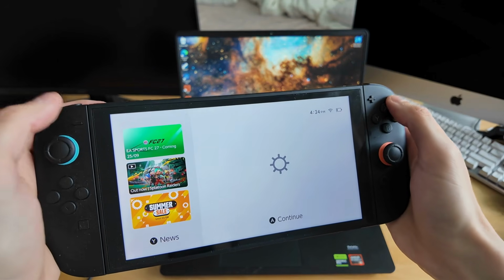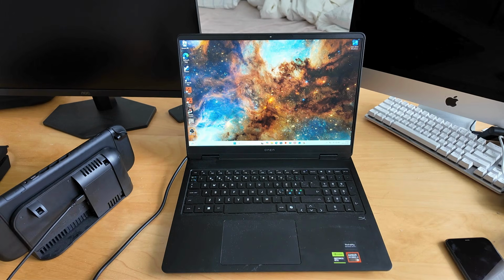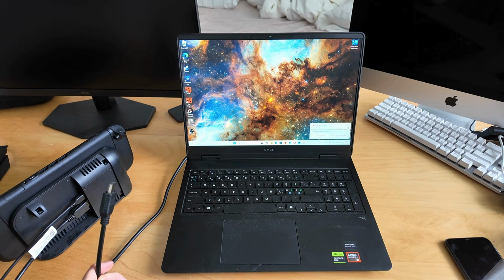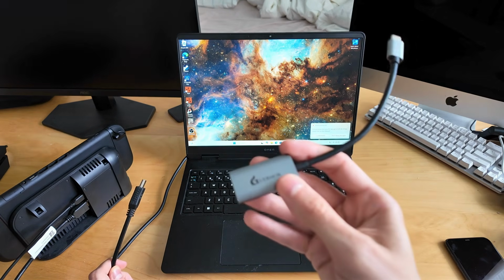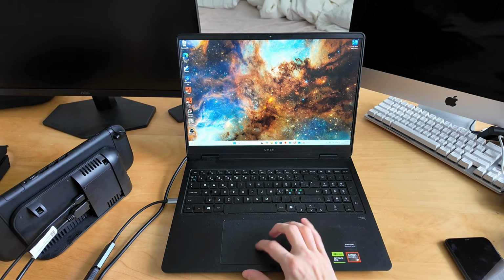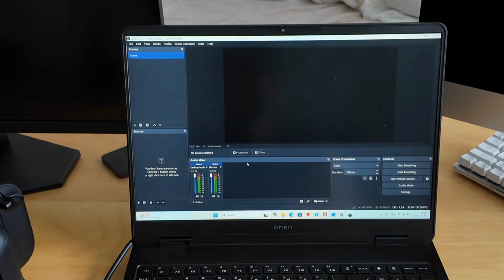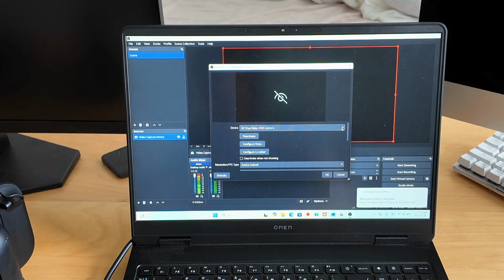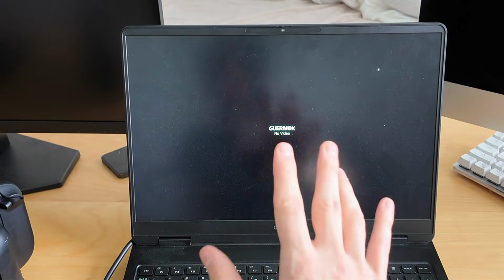How To Display Your Nintendo Switch Screen On A Laptop/PC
Learn how to display your Nintendo Switch on a laptop screen easily. Follow this step-by-step guide to play or stream console games on your computer.

This tutorial covers the complete hardware and software setup required to connect your Nintendo Switch to a laptop or PC. Whether you want to record gameplay or just use your computer as a monitor, this process works by utilizing a capture device to bridge the signal between your console and your computer.

First, you will see how to properly dock your Nintendo Switch and power the dock to ensure a stable signal. We then connect the HDMI output from the dock into a capture device, which plugs directly into your laptop. Finally, I demonstrate how to configure OBS Studio to recognize the video input, allowing you to view your gameplay feed in real-time.

By the end, you will have a functional setup for playing your favorite games using your laptop display. This method is essential for anyone looking to stream switch on pc or capture footage without needing a dedicated monitor.